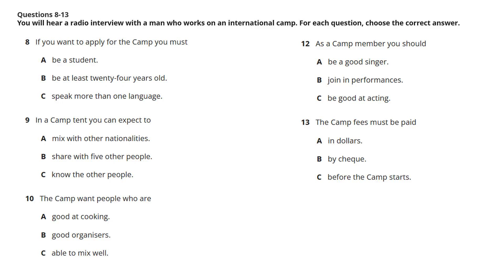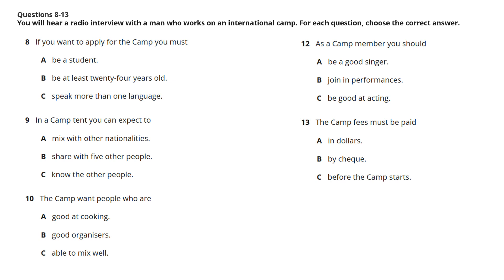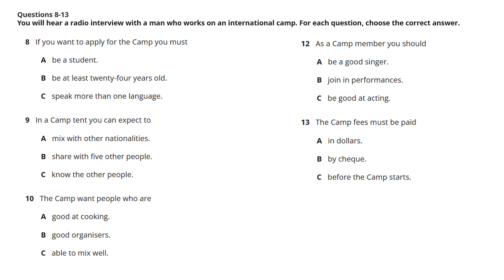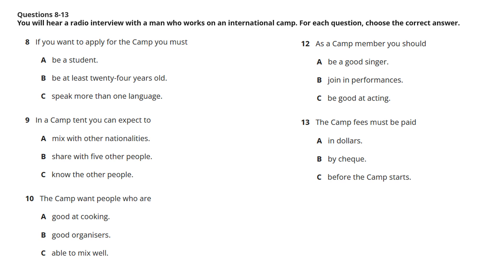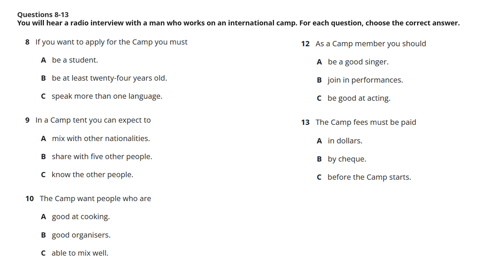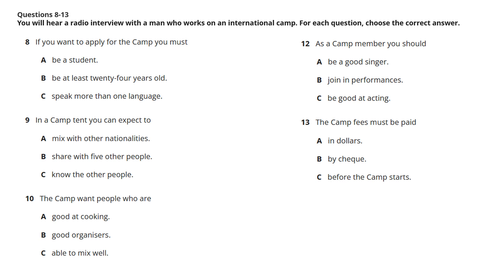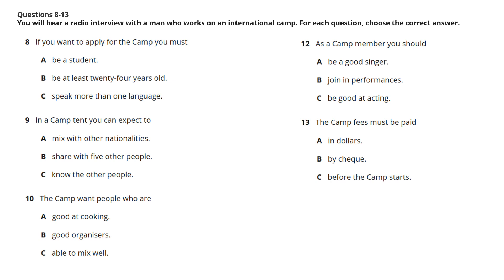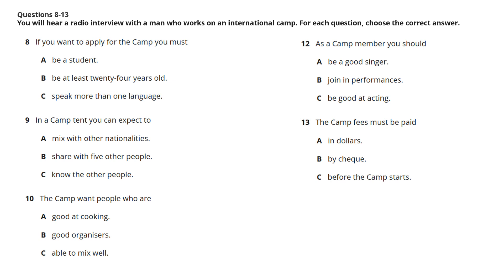3:54LISTENING PET - PART 2 - TEST #7